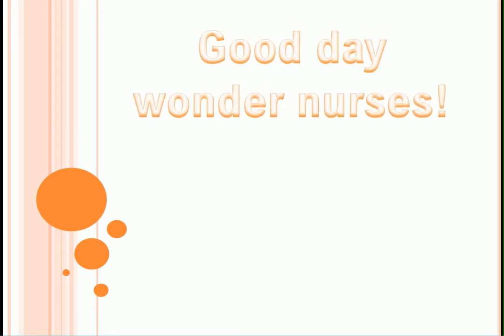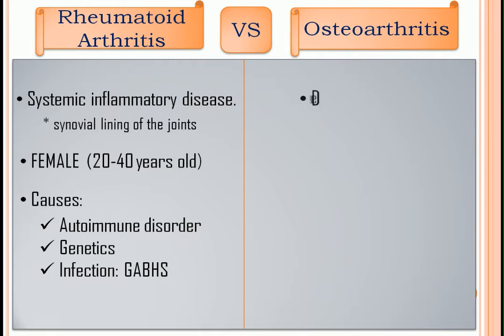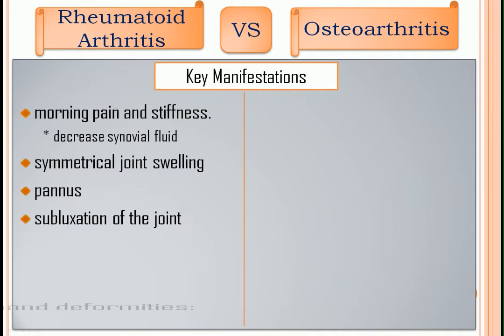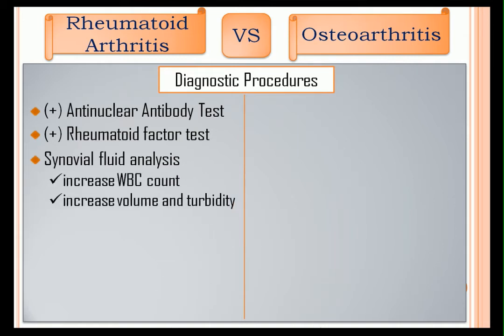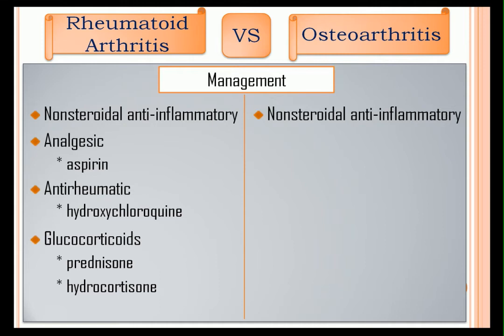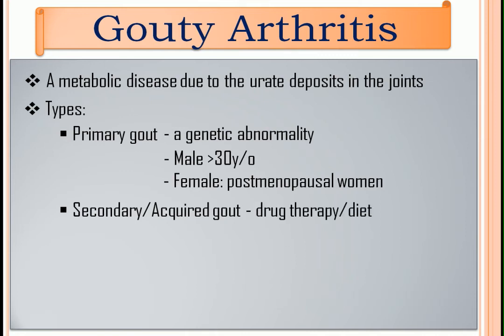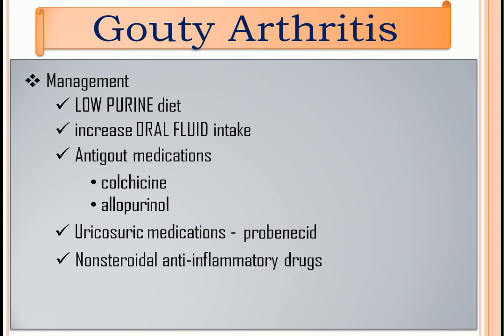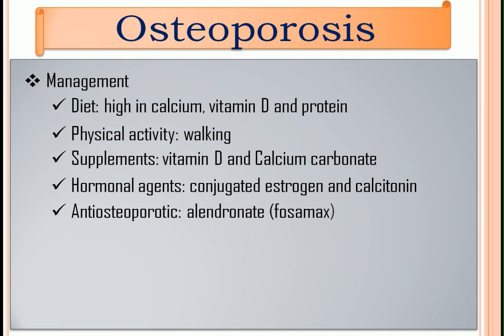RHEUMATOID ARTHRITIS, OSTEOARTHRITIS, GOUTY ARTHRITIS & OSTEOPOROSIS - brief discussion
definition, causes, key manifestations, diagnostic procedures and management/treatment.